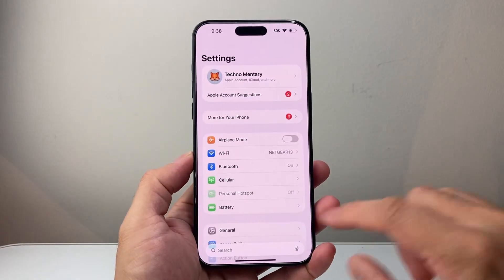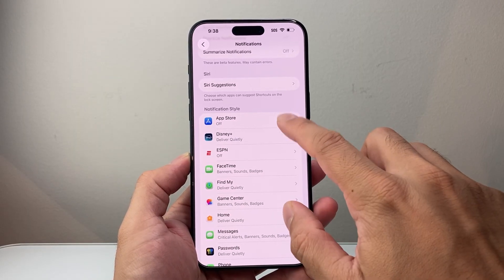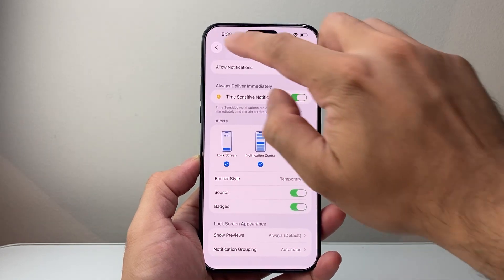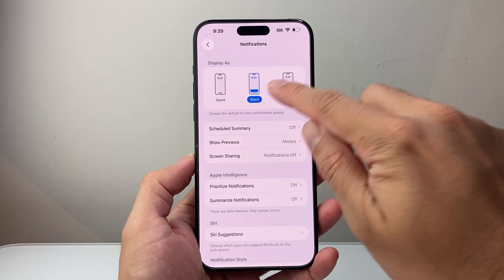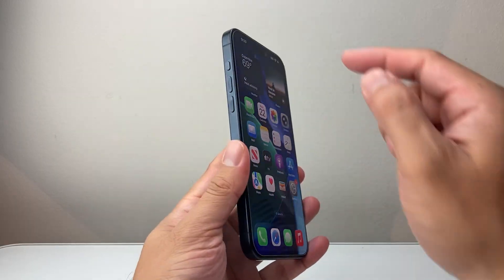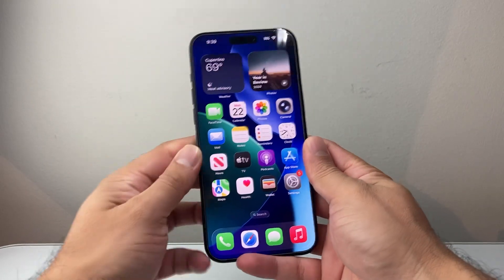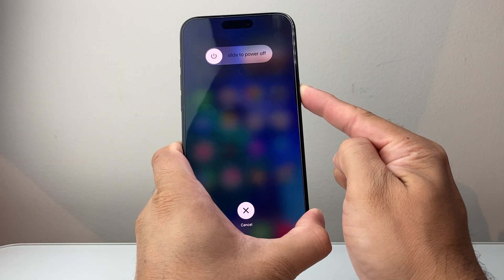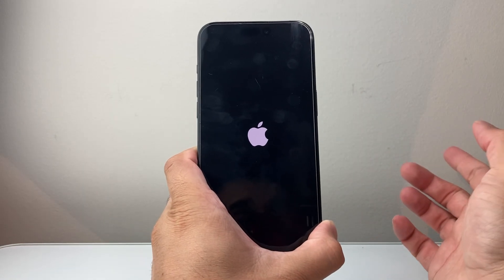How To Fix Notifications Not Working In iOS 26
If the notifications are not working on your iPhone after iOS 26 update, you can follow these troubleshooting steps to fix it.